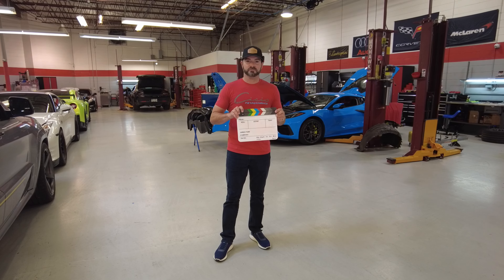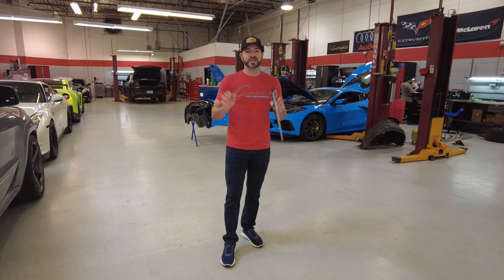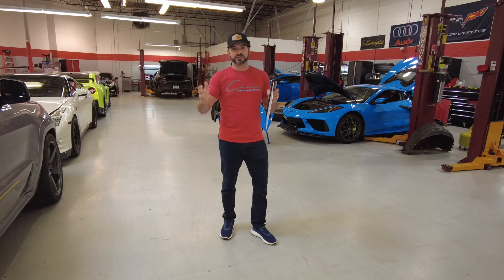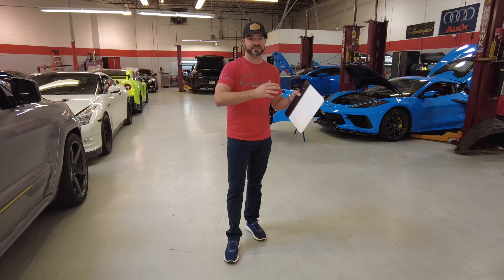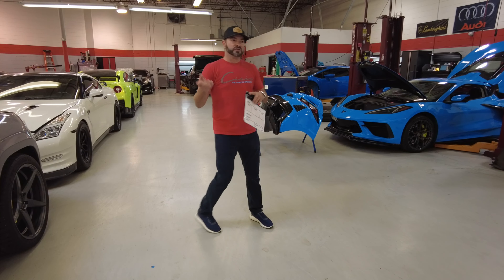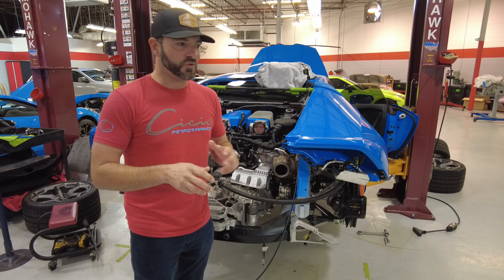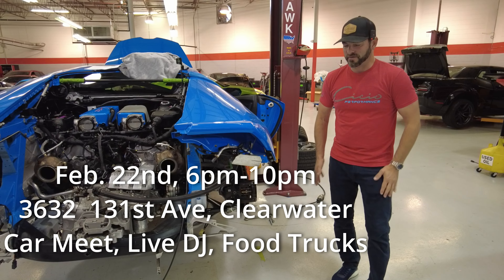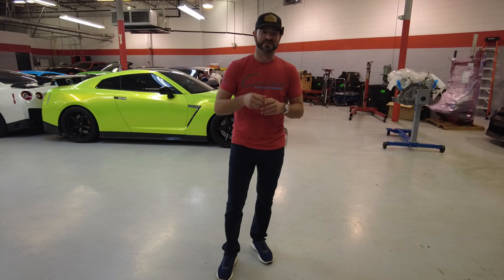Will this Lamborghini make 3000hp? | FL Shop Update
Cicio Florida is in full preparation for this years Street Car Takeover! We are bringing a stacked lineup this year including the most power build to date! Follow Nathan through the shop and see whats currently on the lifts.

February 22nd at 6pm, our Clearwater location will be hosting a Night Meet with a DJ, food trucks, and more.